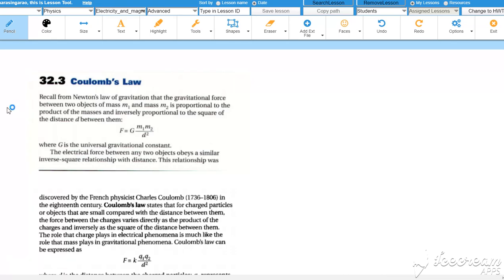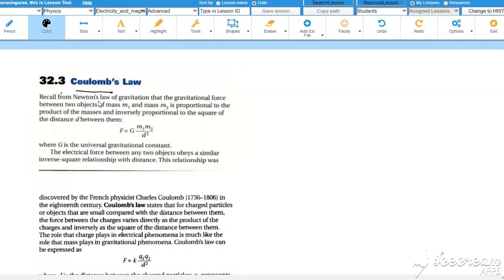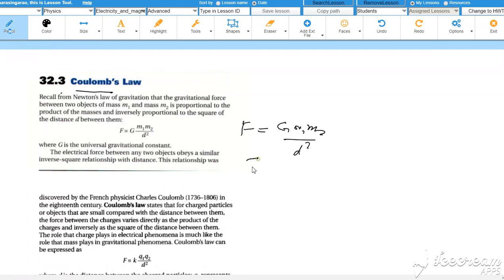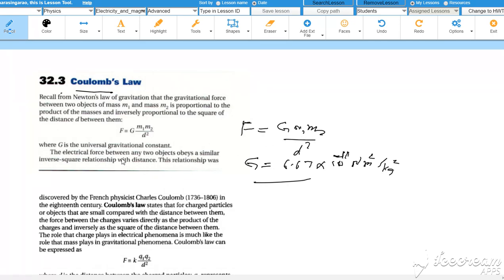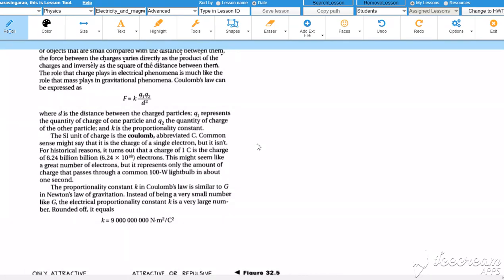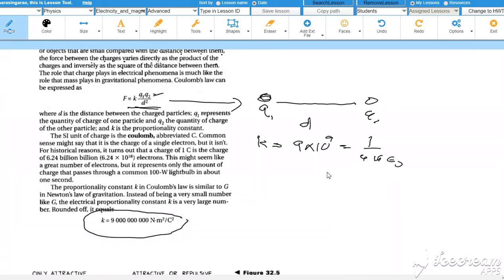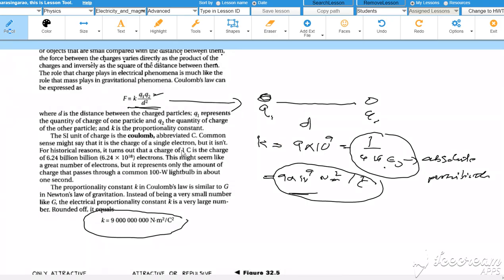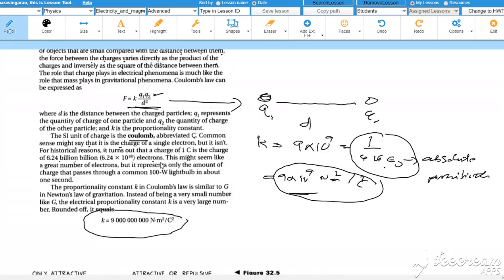Electrostatics 4 Part 4 (Neha Academy)